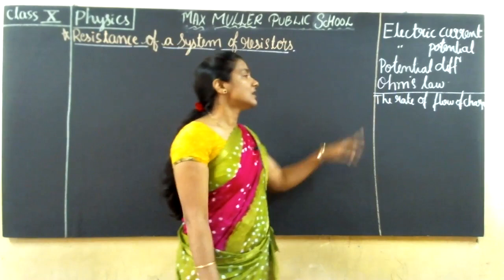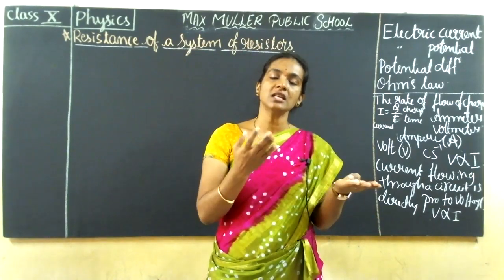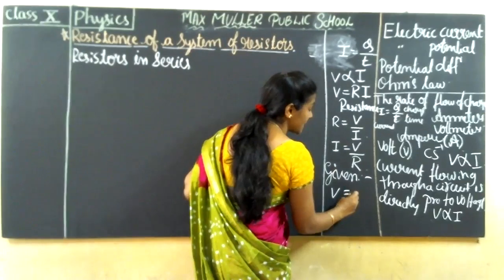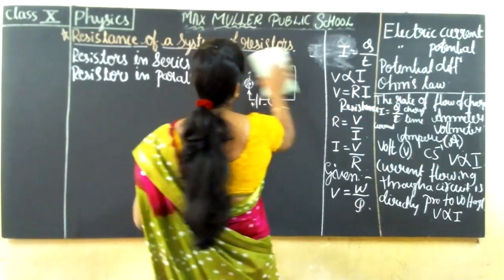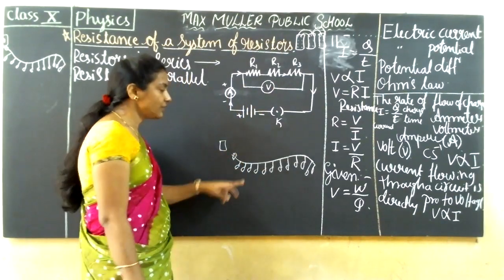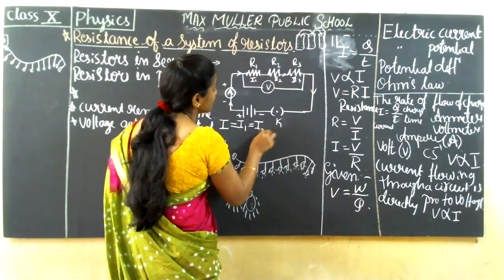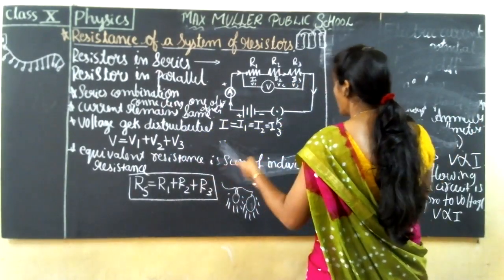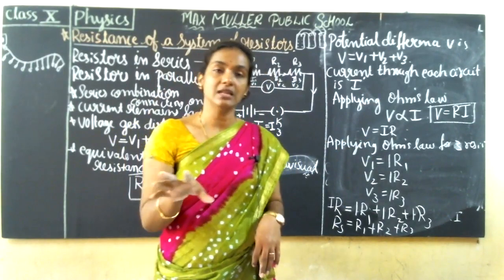10th -05.08.2021- Physics